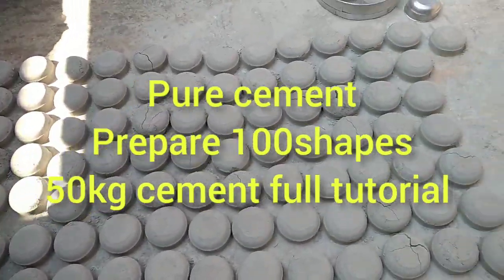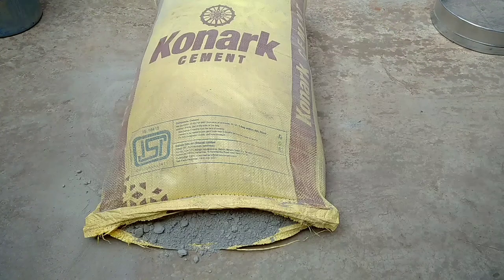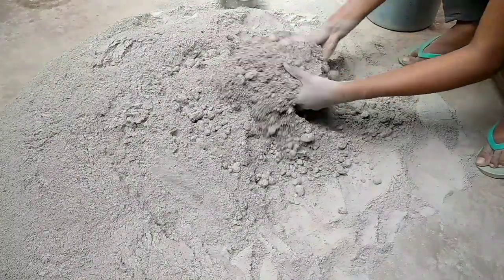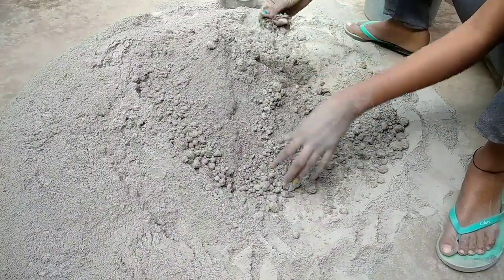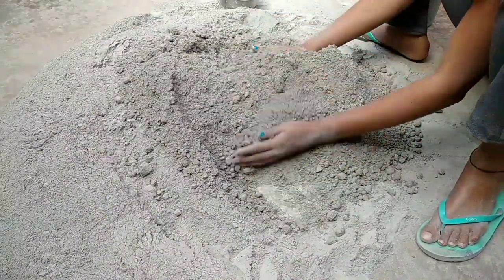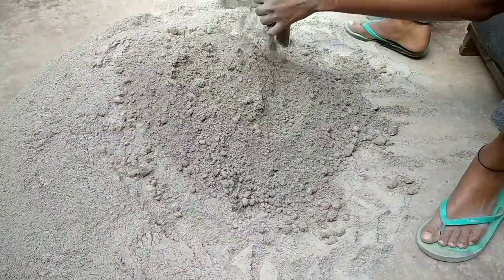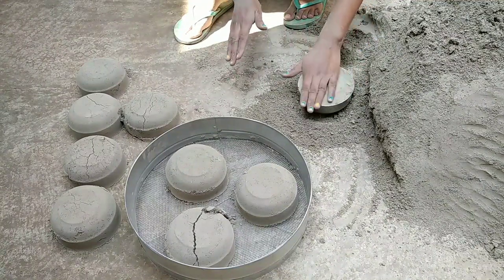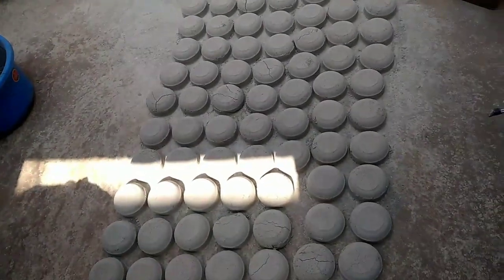Asmr- Pure Cement 50 kg preparing For Bowl Shapes|Complete Tutorial